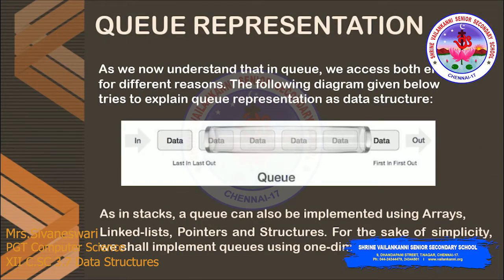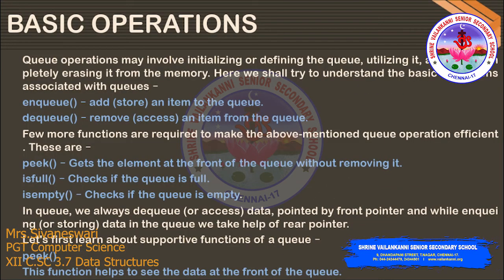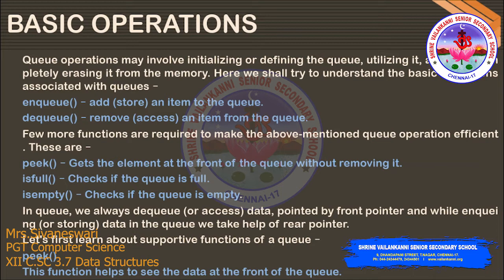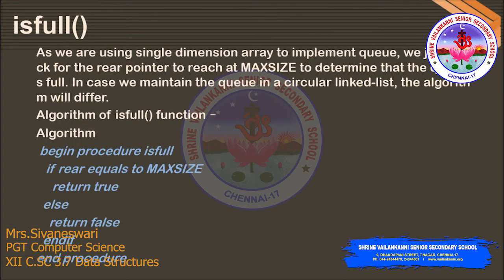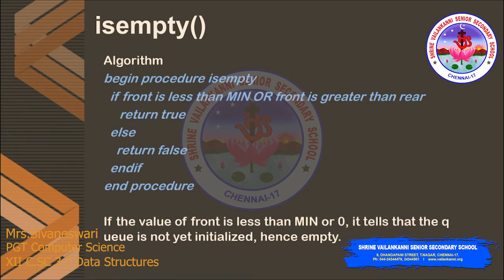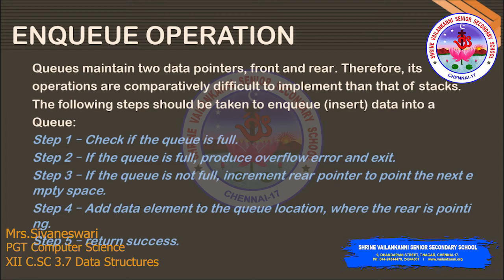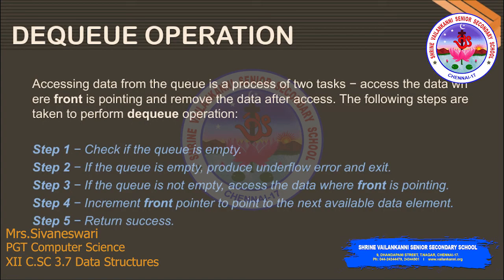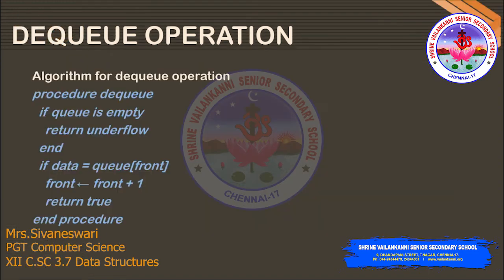SVSSS XII Computer Science - 3.7 Data Structures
SVSSS XII Computer Science - 3.6 Data Structures
Duration: ⏲ 07m31s

Lesson Description:
UNIT 1- CHAPTER 9: DATA STRUCTURES - STACKS AND QUEUES USING LISTS
This video speaks about Queues - Introduction, FIFO, front, rear,  enqueue, dequeue, peek, underflow, overflow, algorithms on isempty(), isfull(), peek(), enqueue() and dequeue()

SVSSS Class XII can join us on our classroom server as per class code sent and timetable sent to you. You can join live lessons with  meeting id and pwd sent to you.